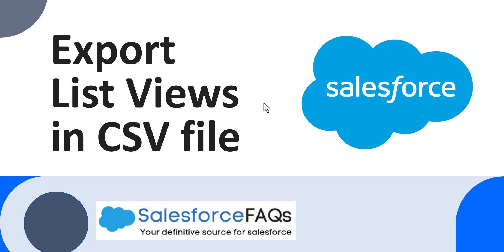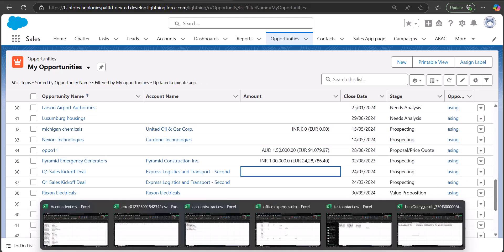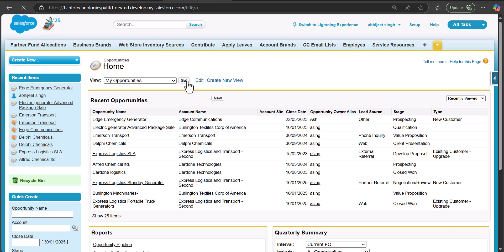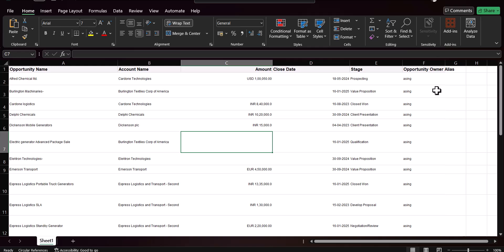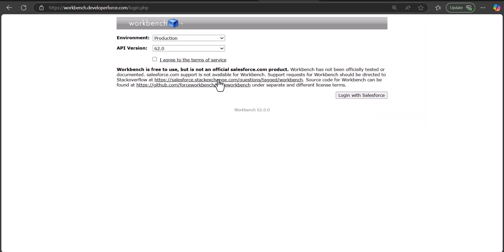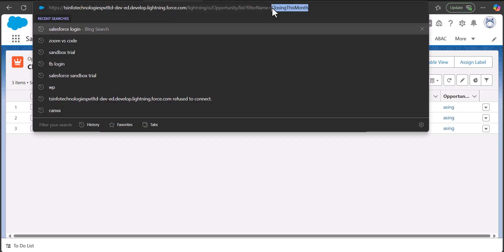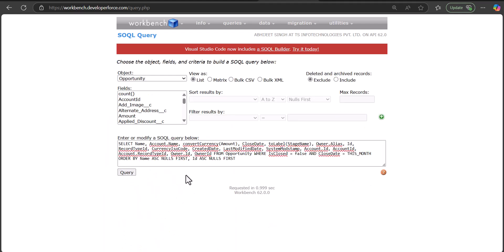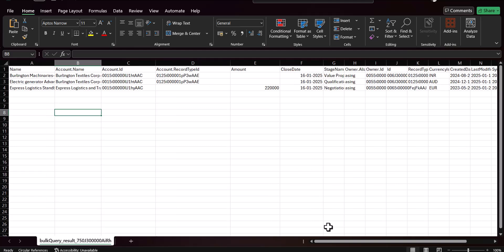Export Object List View in Salesforce | How to export Salesforce object list view in CSV file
In Salesforce, a list view is a table of records that displays a subset of data from a specific object. However, in Salesforce, we don't have a default option to export the list view records in a CSV file.
In this video, I will explain how to export the data from the object list view to a CSV file using different approaches.

Workbench URL to generate list view query: [/services/data/v62.0/sobjects/(objectName)/listviews/(listViewName)/describe]